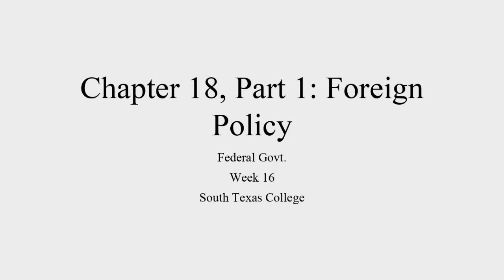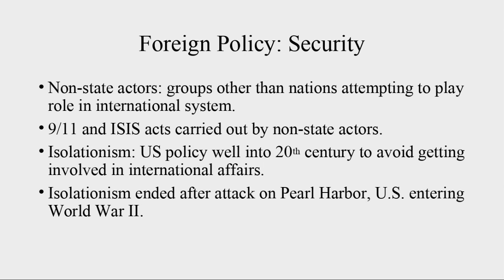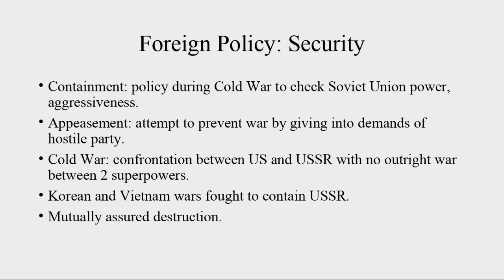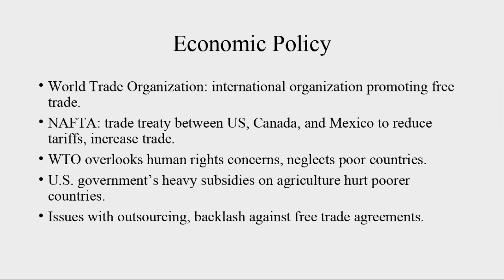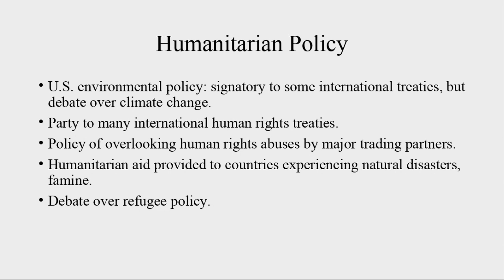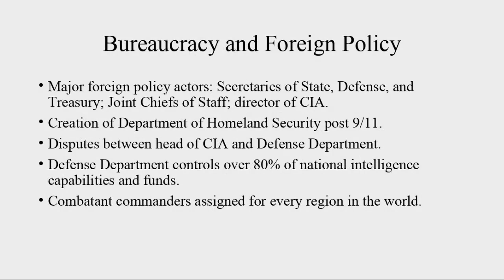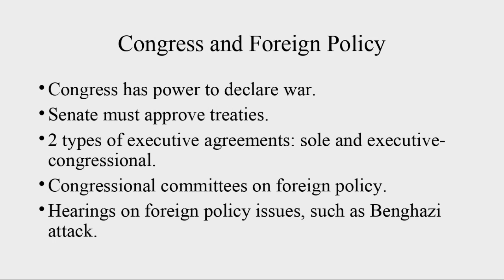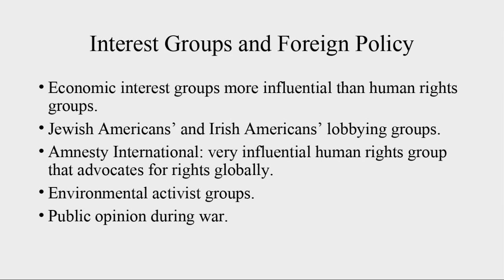GOVT2305 W11 Chapter 18, Part 1 Lecture